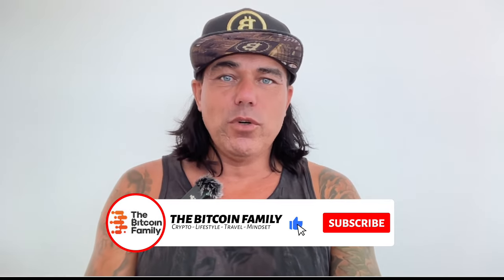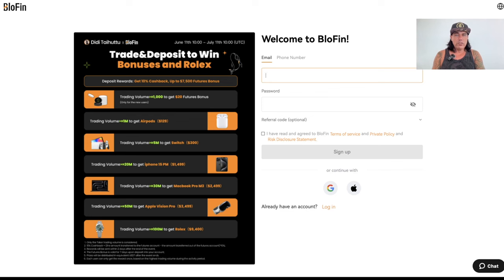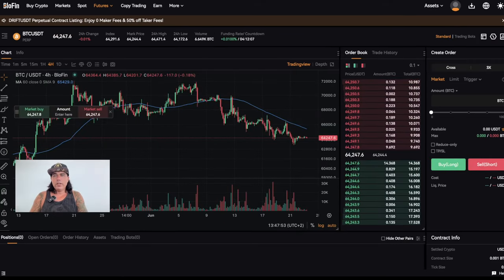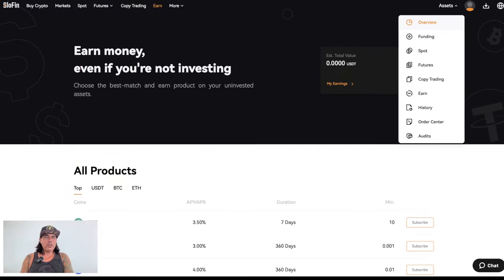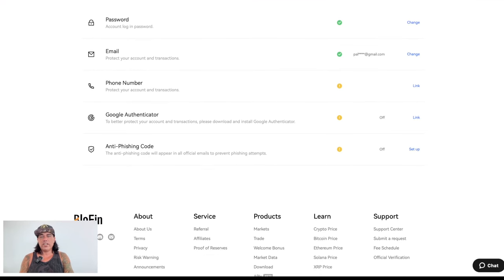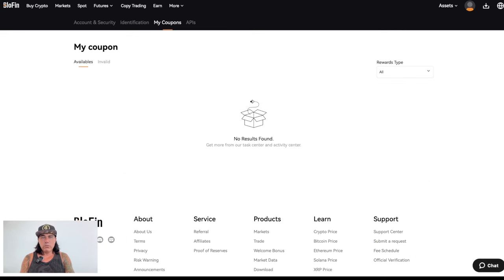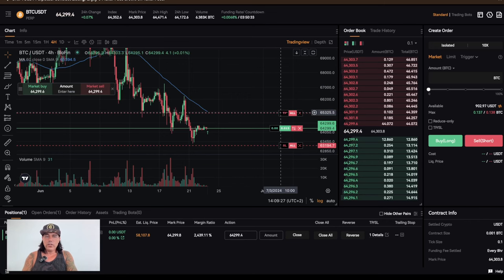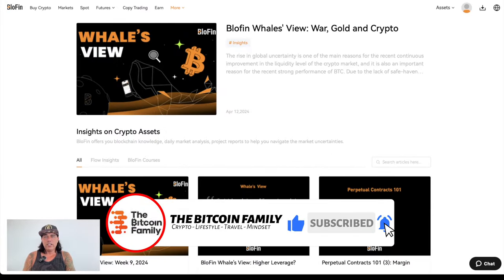HOW TO TRADE BITCOIN ON BLOFIN!!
⏰ Time Stamps ⏰
0:00 Intro
01:25 Why Blofin?
03:00 How to Signup?
04:50 Blofin Overview
07:08 Deposit on Blofin
09:16 Account security
11:40 How to Spot Trade
15:25 How to trade with leverage
22:54 How to withdraw funds

✅ TRAVEL

✅ EDUCATION

🔥🔥COOL STUFF 🔥🔥